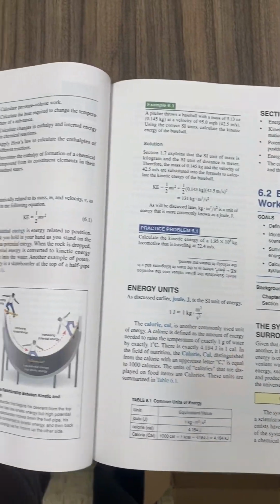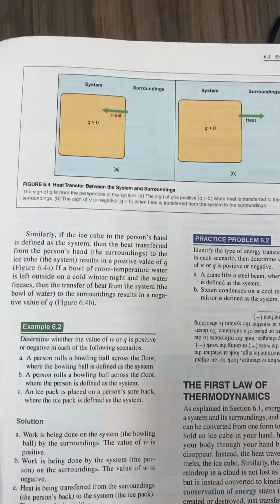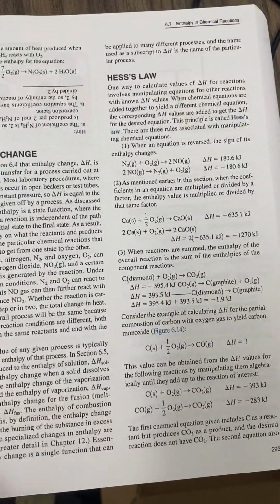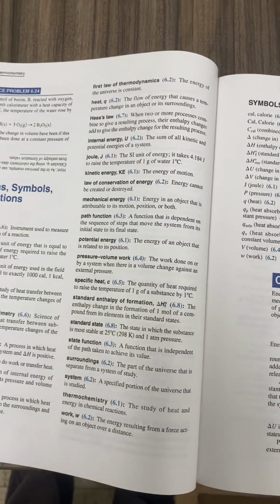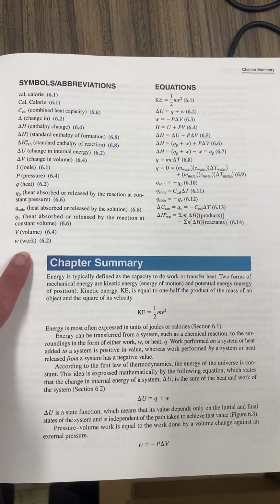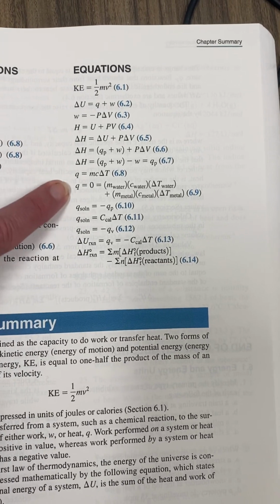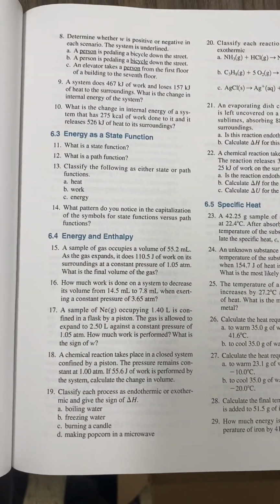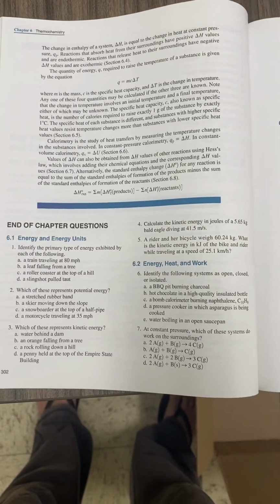How to use your chapter to make a study guide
Find the important things in your book chapter to make a study guide with.

The more you learn to be self sufficient the better you will be.